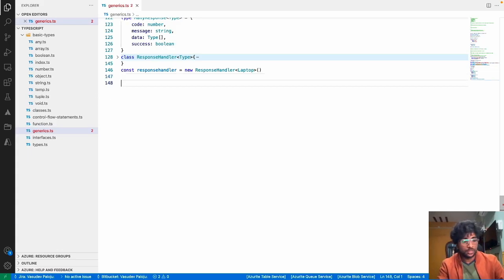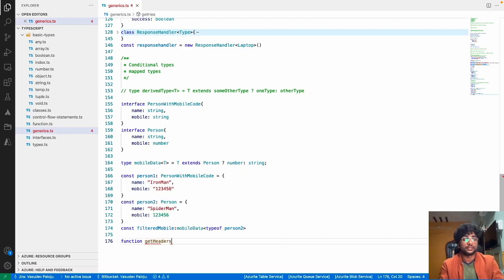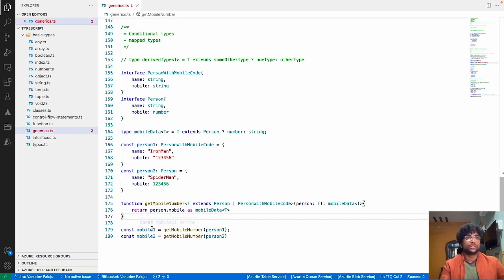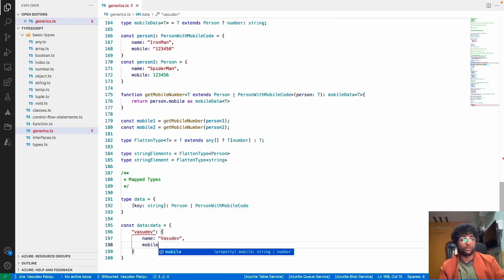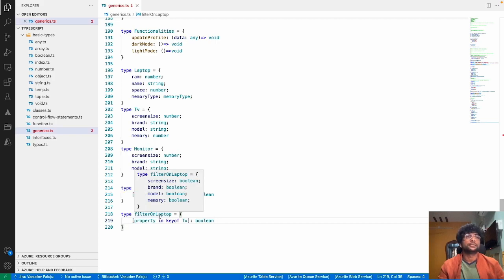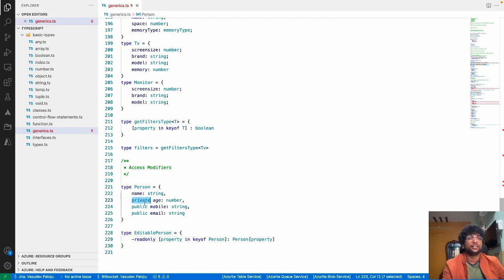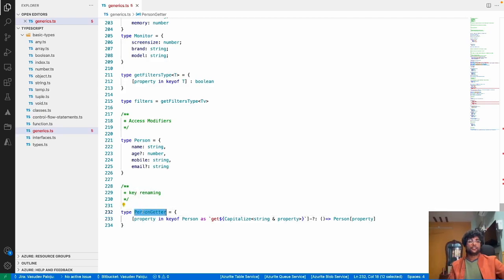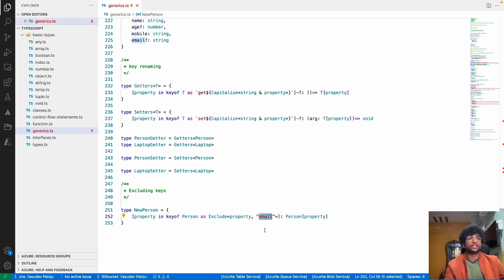17 Advanced Types in TypeScript- Part 2